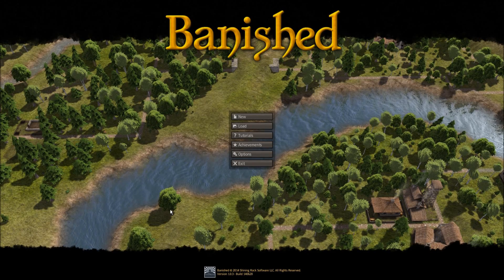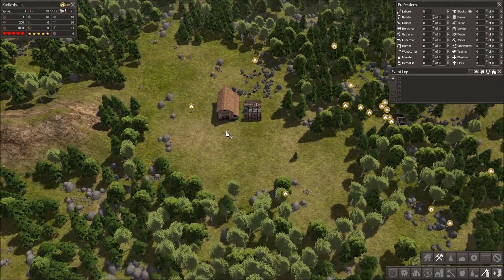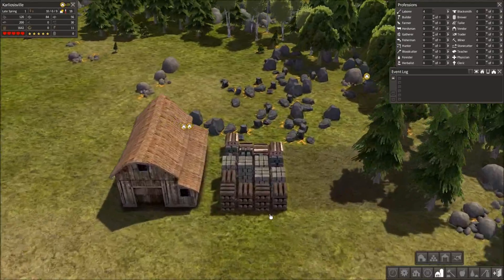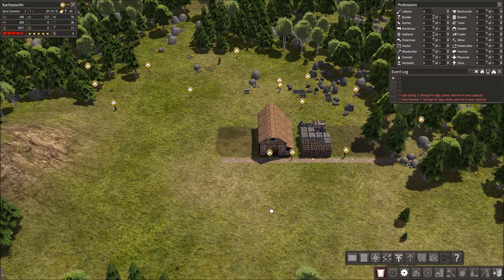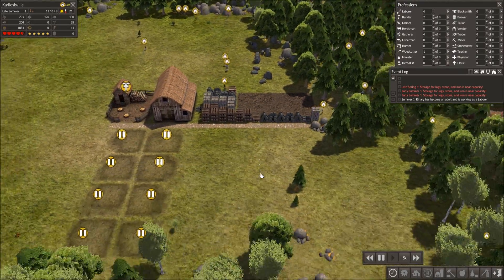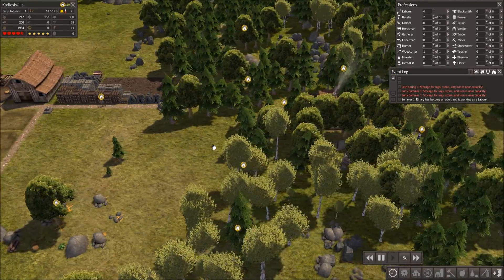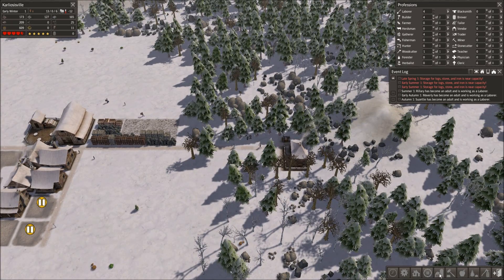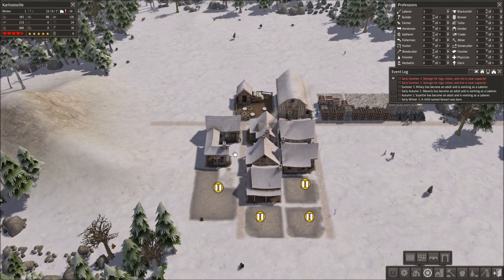Banished - Episode 1 - Homeless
I'm actually starting a new Youtube series. Oh my goodness, praise be to Jebus, jump for joy.
I'm playing the medieval city builder, 'Banished'. In this episode I try to get my poor homeless families into some sort of shelter before the first winter.